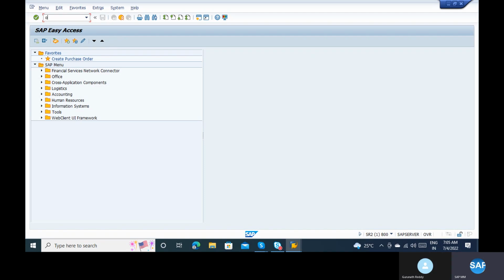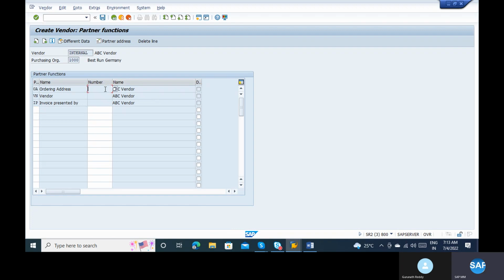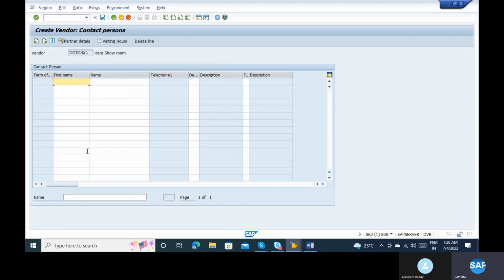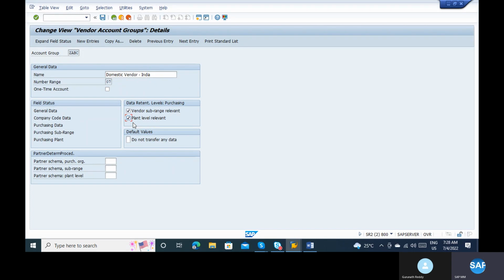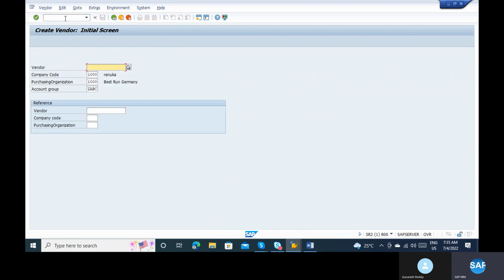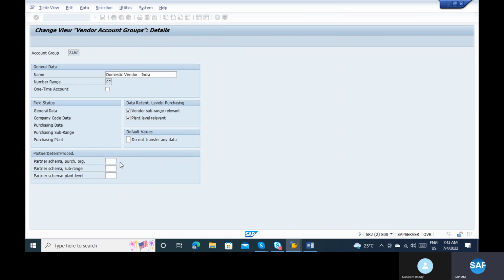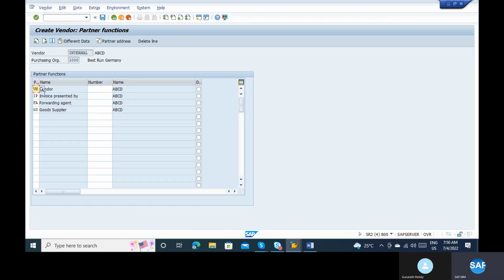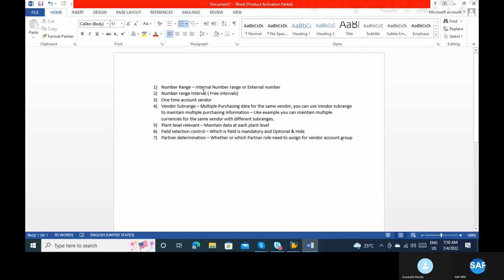SAP MM Regular classes : Vendor Account Group Controls configuration in Vendor Master record Part 2